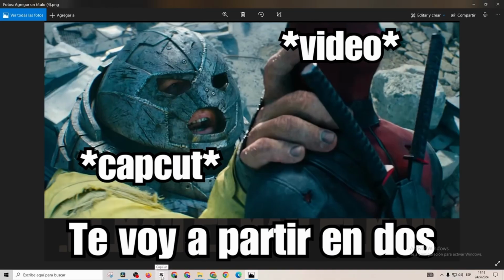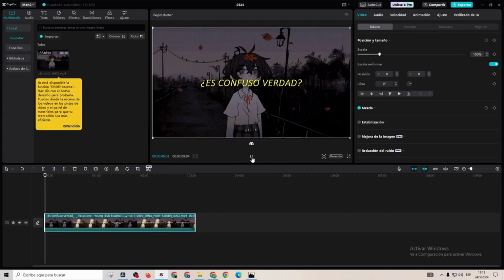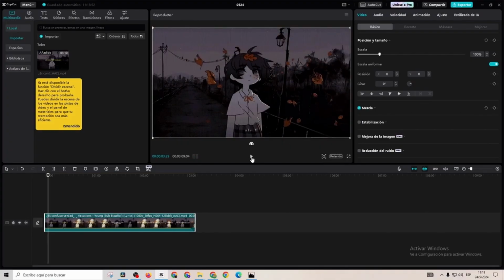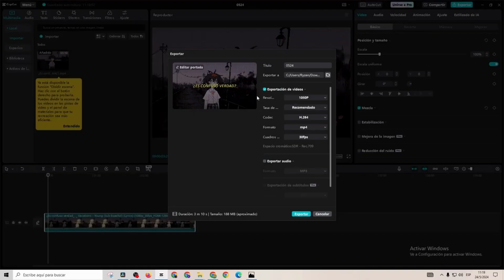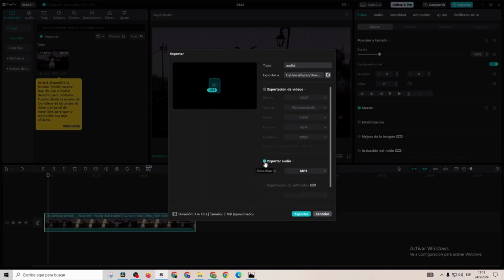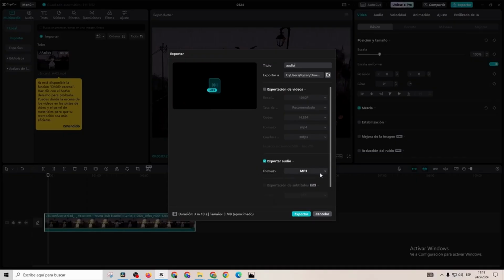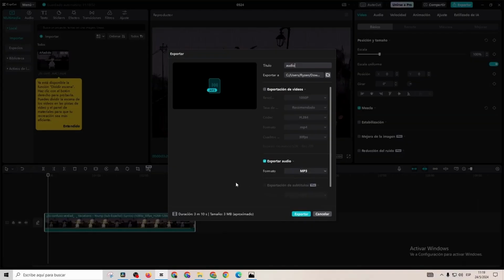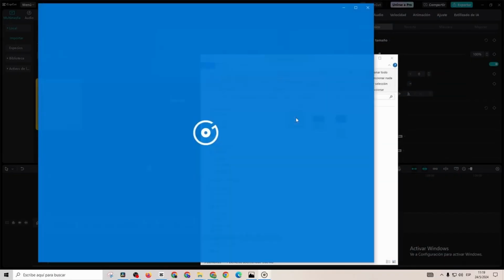how TO EXTRACT the AUDIO from a video in CAPCUT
SEPARATE or EXTRACT THE AUDIO from a video is very simple with Capcut, both for PC and for mobile!
extract audio from a video capcut pc

PD: With these videos I’m practicing my English, excuse the pronunciation 😅👍